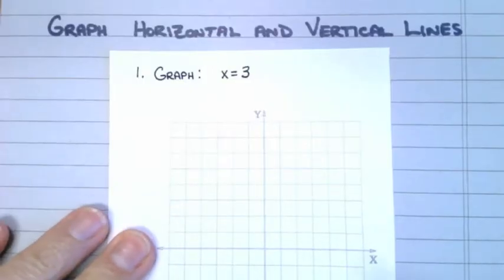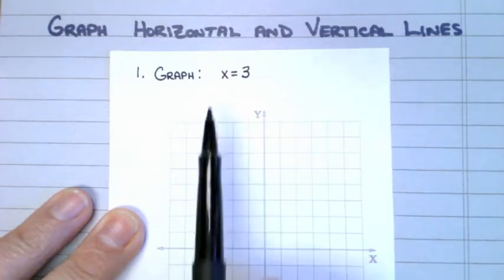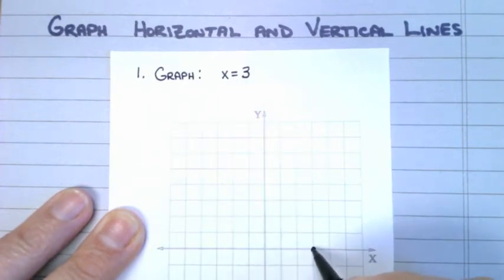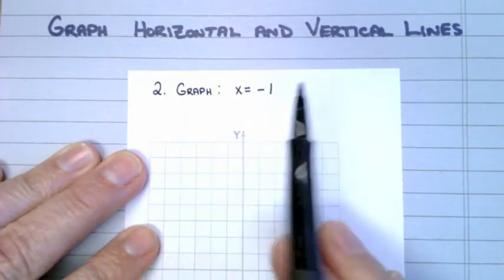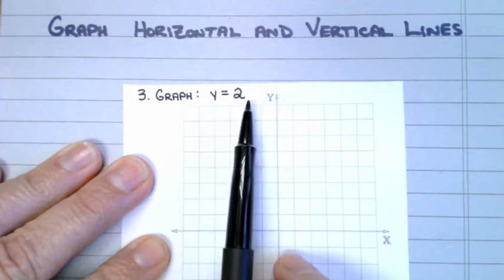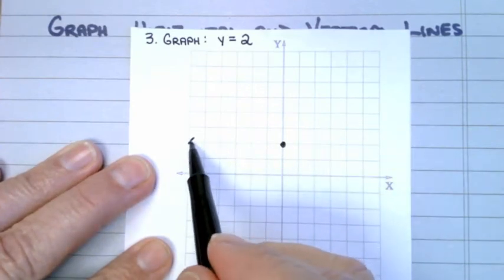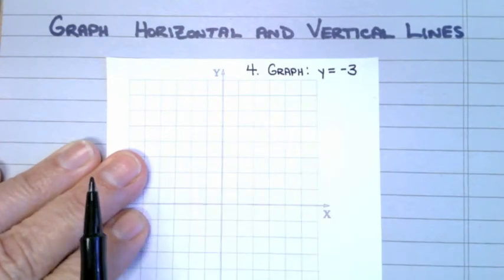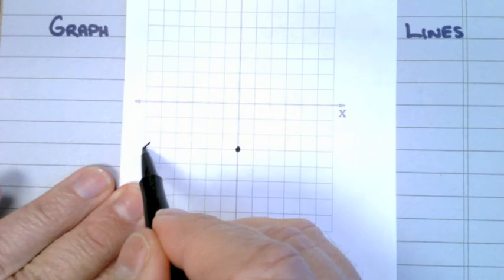Graph horizontal and vertical lines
How to graph horizontal and vertical line.